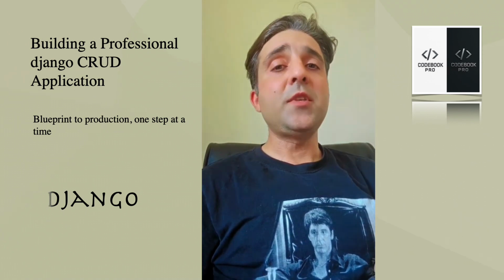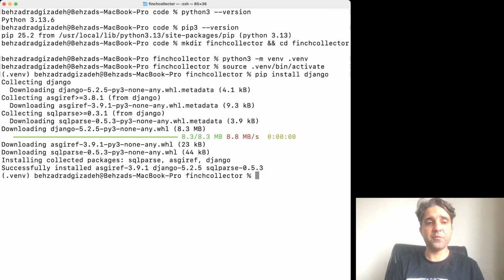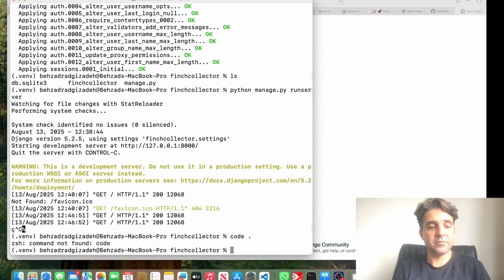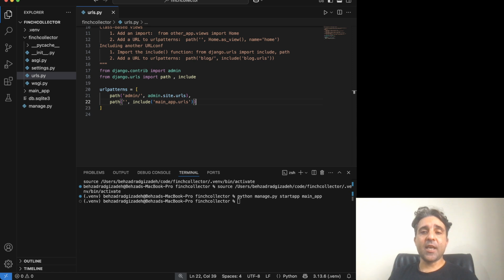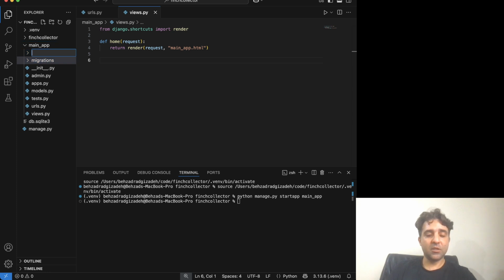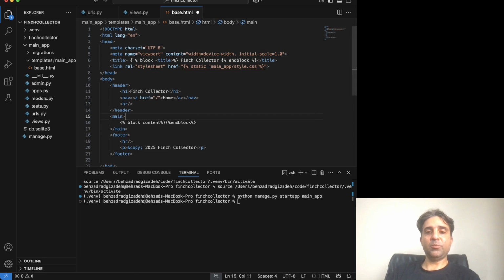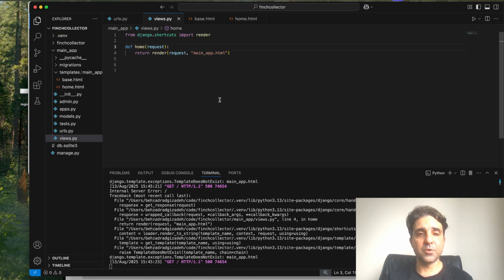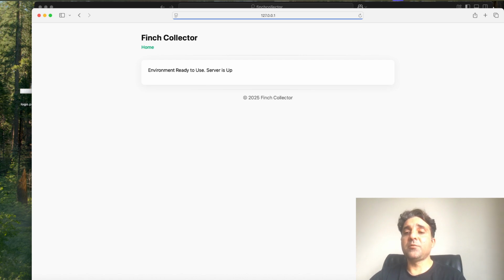Build a Full-Stack Django App from Scratch | Part 1: Setup, Templates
Welcome to Part 1 of our Full-Stack Django App series!
In this video, we start from absolute zero and set up a fully functional Django project that will grow into a complete CRUD application by the end of the series.
We’ll go step-by-step, so even if you’ve never touched Django before, you’ll be able to follow along and build a professional, full-stack web app with me.
Here’s what you’ll learn in this part:
✅ Create and activate a Python virtual environment
✅ Install Django the right way
✅ Start a Django project and main app
✅ Connect URLs to views
✅ Create a base template and home page with template inheritance
✅ Add static CSS for styling
✅ Debug and fix the "TemplateDoesNotExist" error like a pro

By the end of this video, you’ll have:

A running Django project with a clean folder structure
A working home page styled with CSS
A foundation ready for database models, CRUD operations, and more in the upcoming videos
🔥 Next up in Part 2: We’ll create our first database model, hook it up to the Django admin, and display real data in our templates. This project is going full CRUD — Create, Read, Update, Delete — from scratch!
📌 CSS Code:

/* Base / Reset */
:root {
  font-family: -apple-system, Segoe UI, Roboto, Inter, Arial, sans-serif;
  color-scheme: light dark;

* { box-sizing: border-box; }

html, body {
  padding: 0;
  margin: 0;

body {
background: fafafa;
  color: #111;
  line-height: 1.6;
  padding: 2rem;

/* Layout */
header, footer {
  max-width: 900px;
  margin: 0 auto 1rem auto;

main {
  max-width: 900px;
  margin: 0 auto;
background: fff;
  padding: 1.5rem;
  border-radius: 12px;
  box-shadow: 0 6px 24px rgba(0,0,0,0.06);

/* Header */
header h1 {
  margin: 0;
  font-size: 1.75rem;
  letter-spacing: 0.2px;

nav a {
  display: inline-block;
  margin-right: 1rem;
  text-decoration: none;
color: 0a7;
  font-weight: 600;

nav a:hover,
nav a:focus {
  text-decoration: underline;
  outline: none;

/* Content */
p {
  margin: 0 0 1rem;
  font-size: 1.05rem;

hr {
  border: 0;
  height: 1px;
background: linear-gradient(to right, transparent, ddd, transparent);
  margin: 1rem 0;

/* Footer */
footer {
  color: #666;
  font-size: 0.9rem;
  text-align: center;

footer p {
  margin: 0.75rem 0 0;

/* Buttons (optional utility) */
.button {
  display: inline-block;
  padding: 0.55rem 0.9rem;
  border-radius: 10px;
background: 0a7;
color: fff;
  font-weight: 600;
  text-decoration: none;
  border: 0;
  cursor: pointer;

.button:hover,
.button:focus {
  filter: brightness(0.95);

/* Responsive tweaks */
@media (max-width: 640px) {
  body { padding: 1rem; }
  main { padding: 1rem; border-radius: 10px; }
  header h1 { font-size: 1.4rem; }